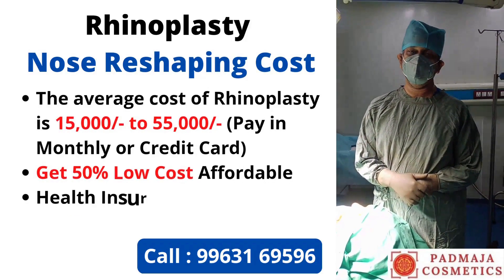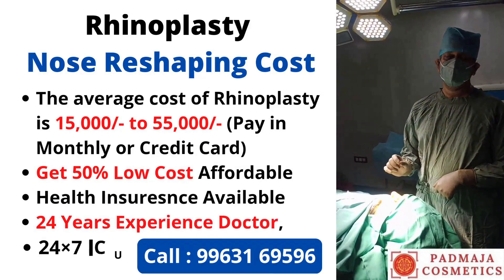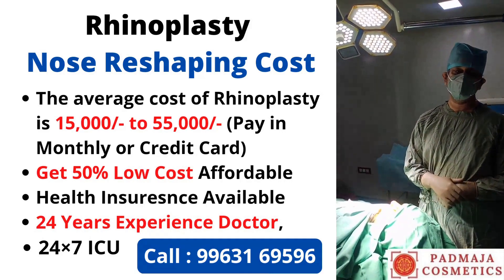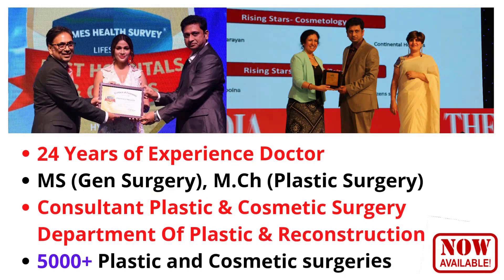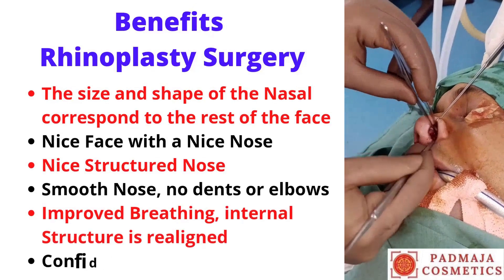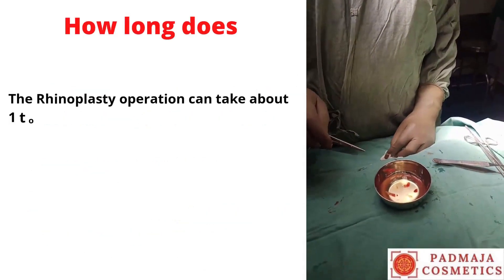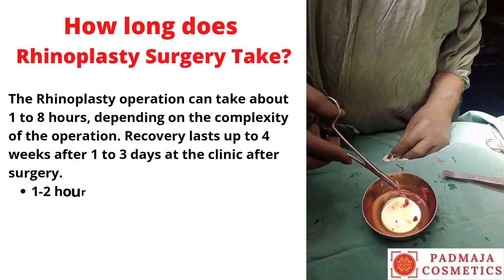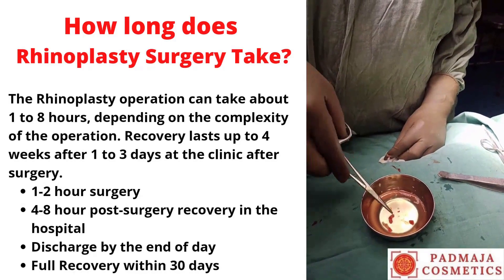nose reshaping cost in Dasnapur, Nose surgery in Dasnapur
nose reshaping cost in Dasnapur, Nose surgery in Dasnapurnose reshaping cost in Dasnapur, Nose surgery in Dasnapur